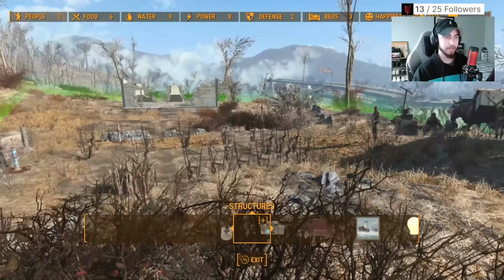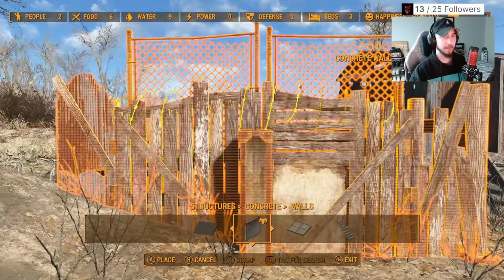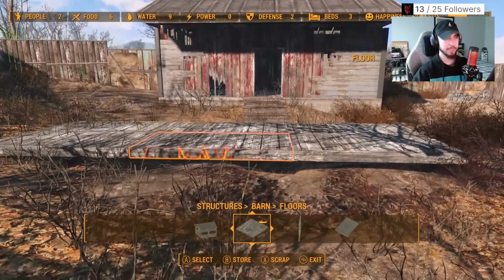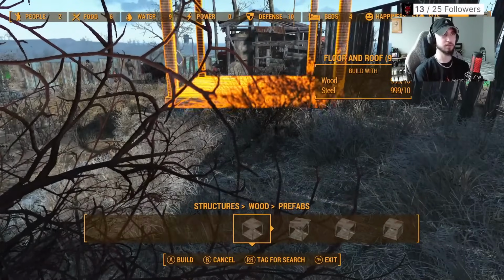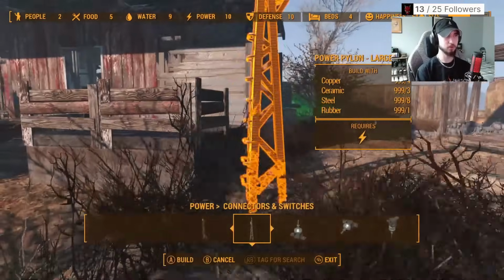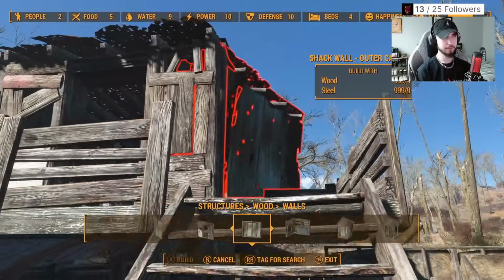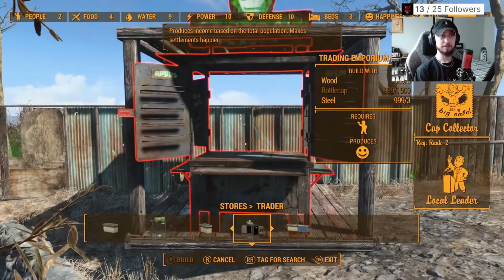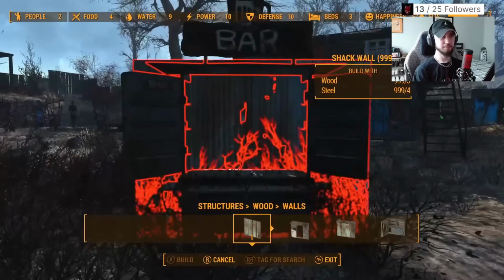Fallout 4 Tenpines Bluff Build and Settlement Tour! Part 1 (Vanilla/No Mods!) #4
Join me as I take on the challenge of transforming the landscape of The Tenpines Bluff into a thriving settlement and so much more! Watch as I get creative, make a fool of myself at times and construct a haven amidst the post-apocalyptic ruins. From salvaged materials to strategic defenses, every detail counts in this rebuild. So get ready to be inspired and learn some settlement-building tips along the way. Thank you for showing support and helping my to reach my current goal of 500 subs!